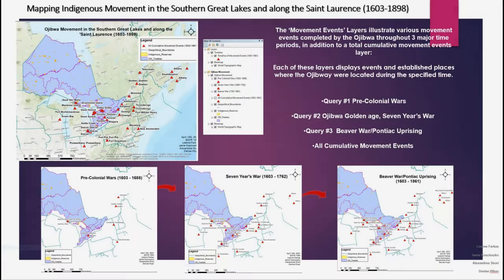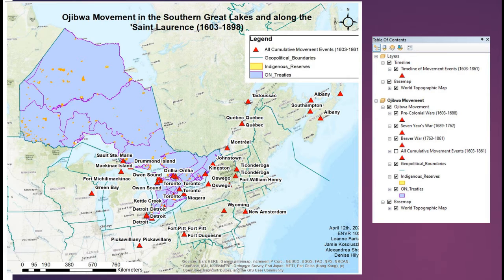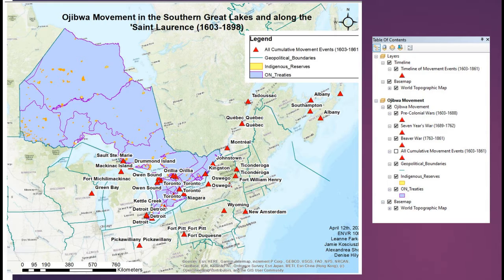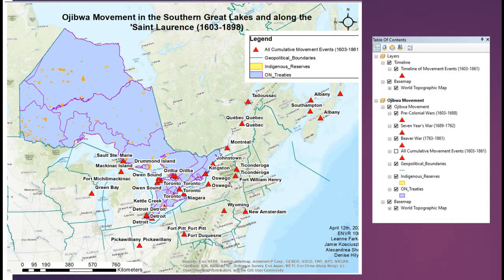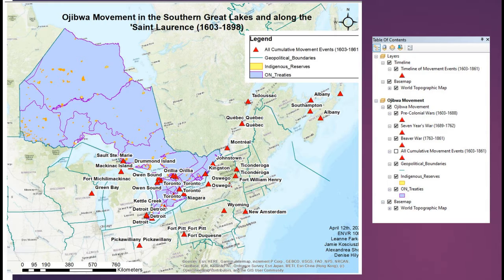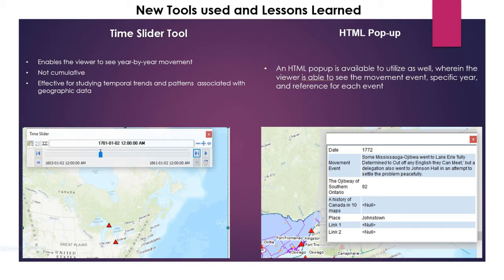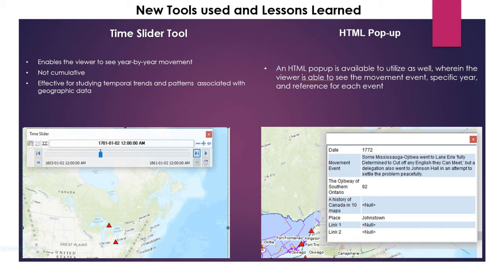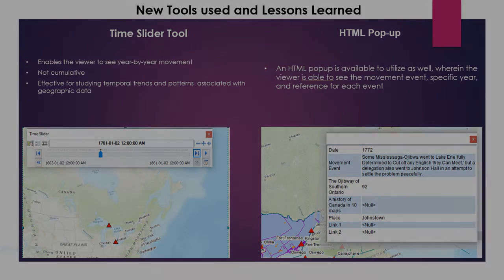Mapping Indigenous (Ojibwa) Movement in the Southern Great Lakes and along the Saint Laurence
For centuries the First Nations of the Ojibwa people lived throughout Canada, however for the purpose of this project our focus is mainly within southern Ontario. Over the last few centuries there has been a decline in the territory occupied by the Ojibwa First Nations. Through research and the coming of new technology, we now have the ability to go back in time and track the areas of where they started, how they moved around the province and where they are now.